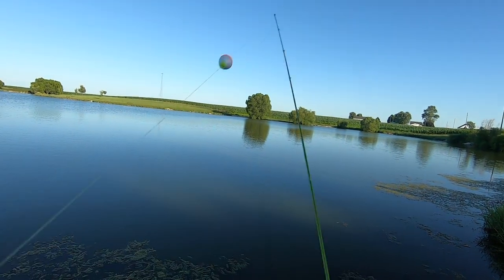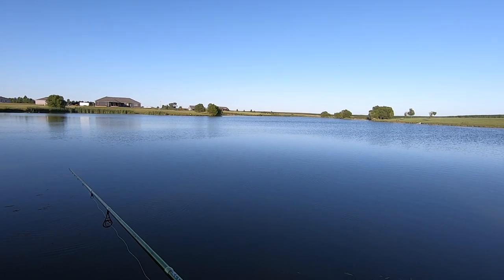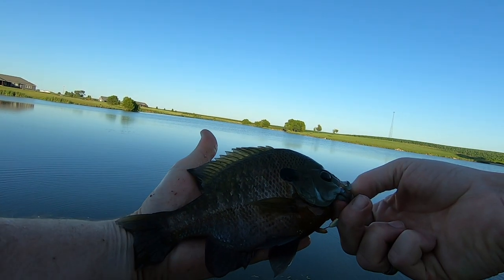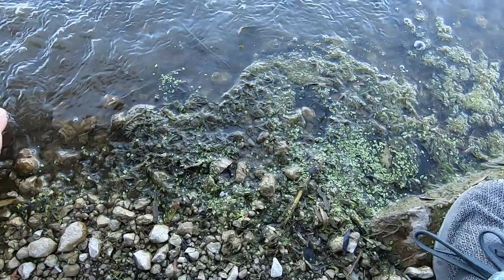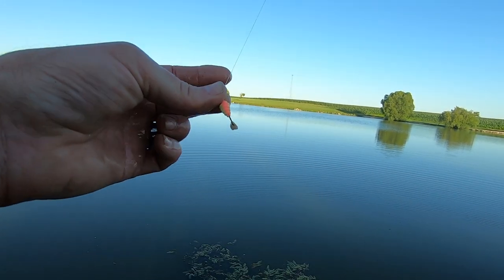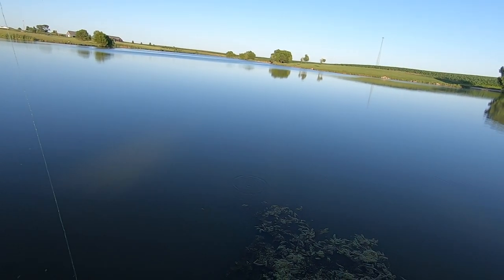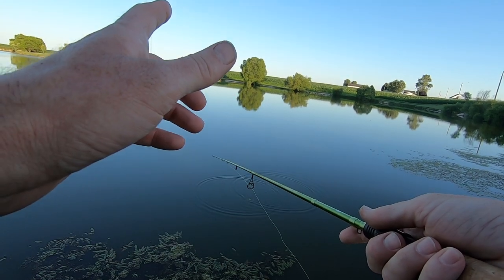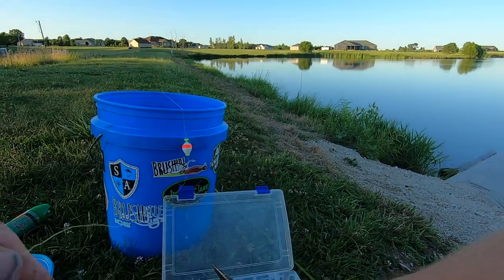BIG Summer Bluegill CATCH & COOK (Backyard Cooking)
Summer tastes better when you're catching BIG Bluegill! A Po Boy dressed up with some homegrown garden veggies makes it even better! Hope y'all enjoy this one!